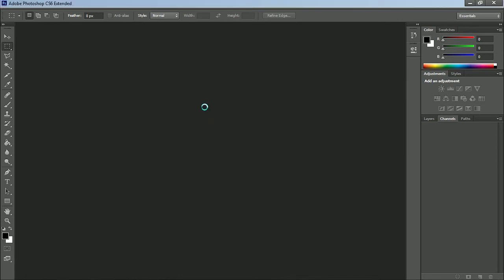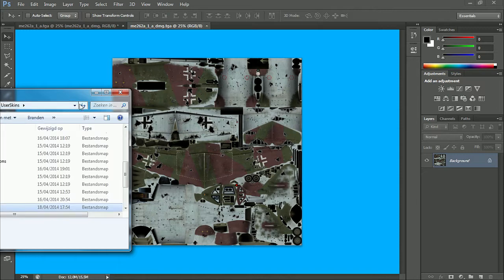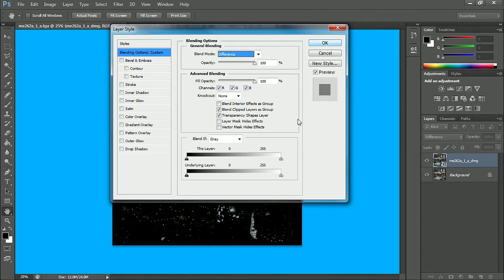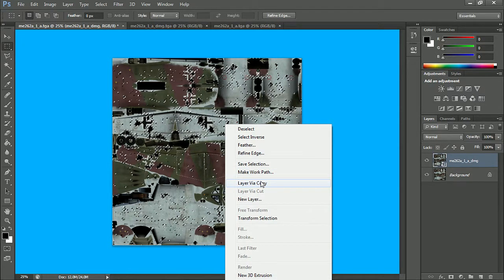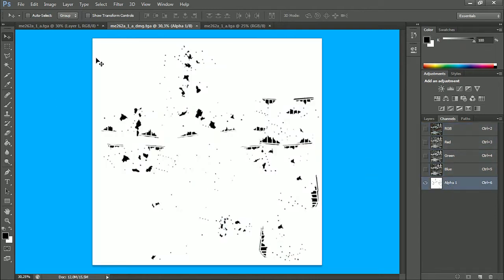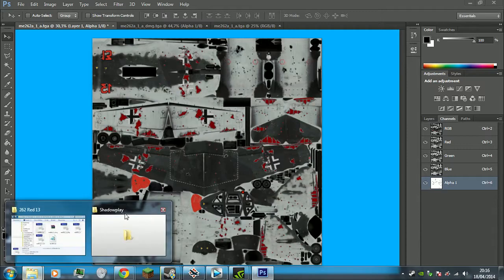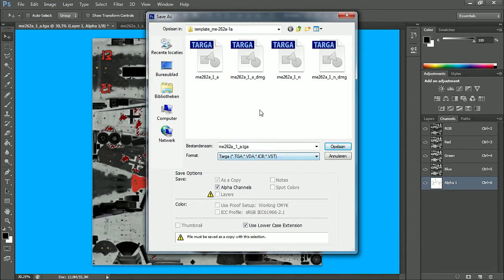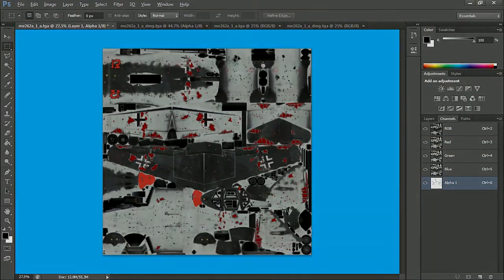War Thunder Tutorial - How to make working damage templates (See trough holes in game)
This is an updated video. Now it actually has see trough holes instead of them being black.
Faul & Wad Ad vs. Pnau - Changes